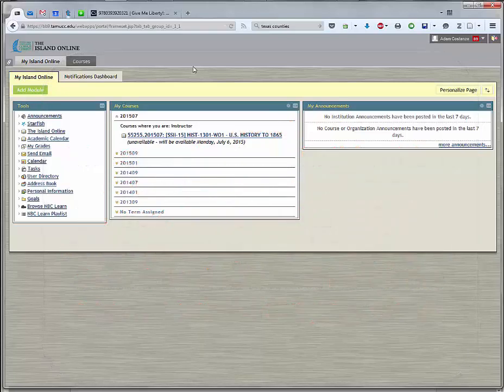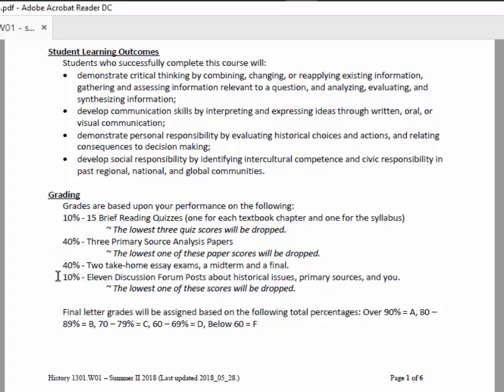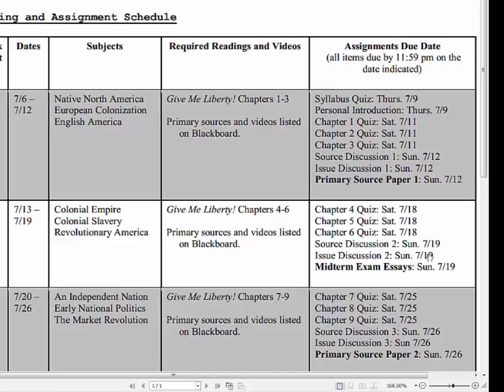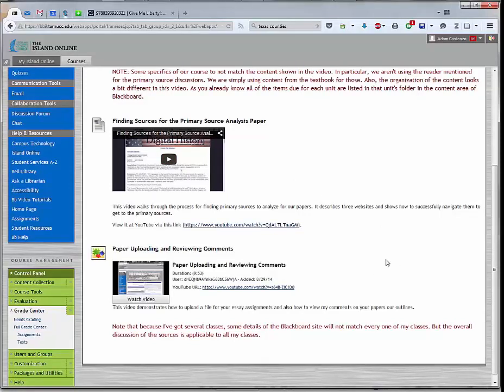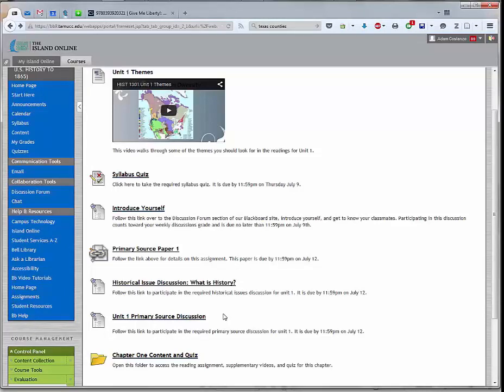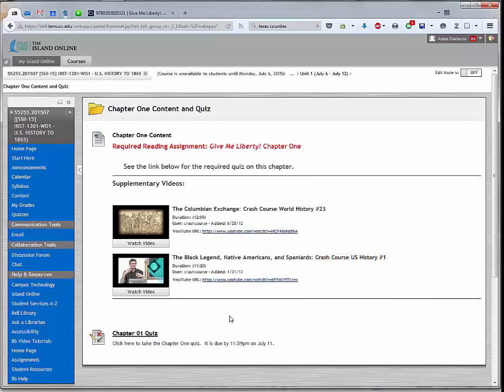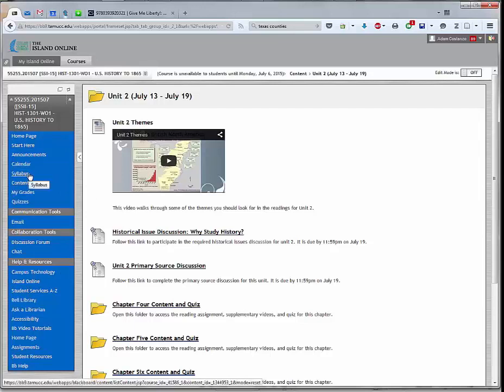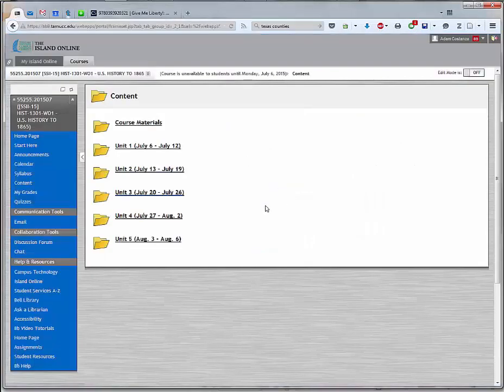HIST 1301 and 1302 Online Course Introduction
An Introduction to Prof. Costanzo's online HIST 1301 and 1302 courses.